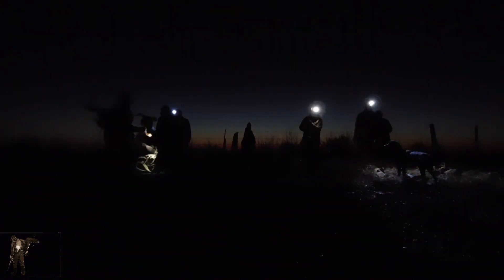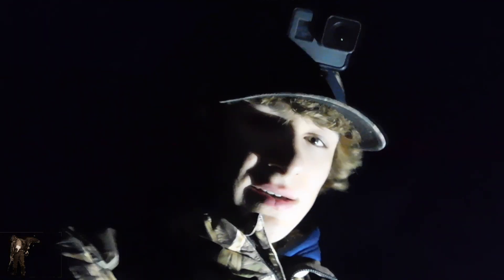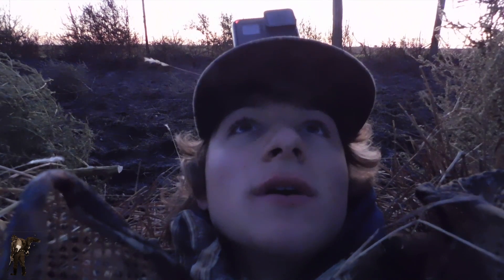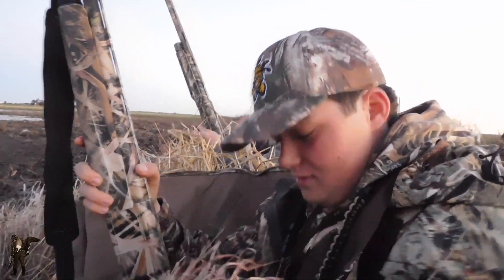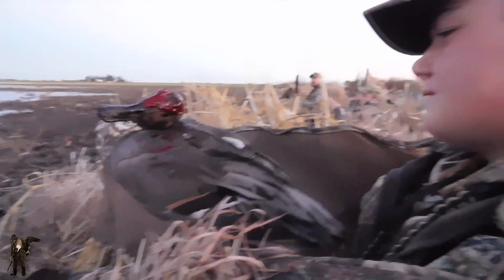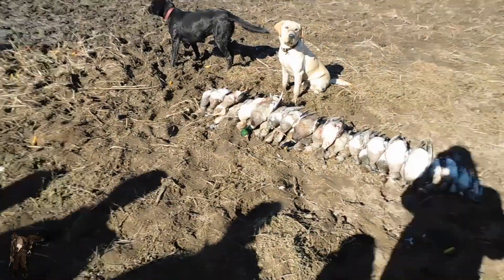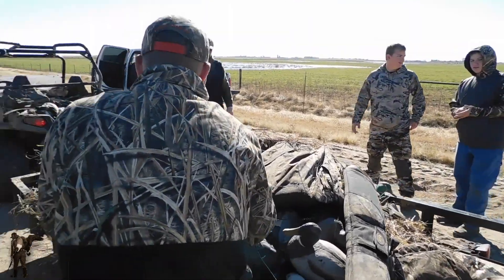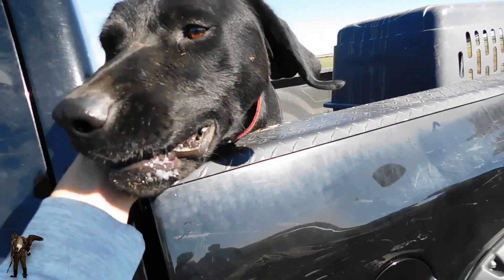6 MAN LIMIT! Opening weekend for Big Ducks! Amazing Hunt!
Hunting with Bobby Guy and Wing Chasers Outdoors